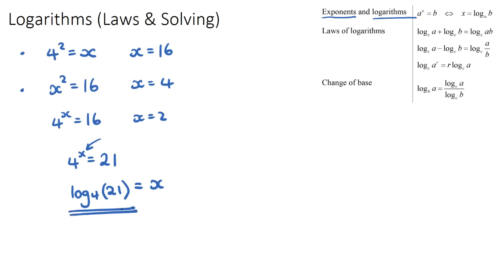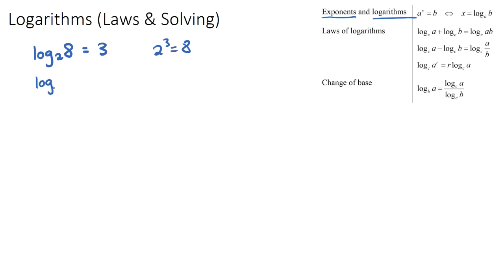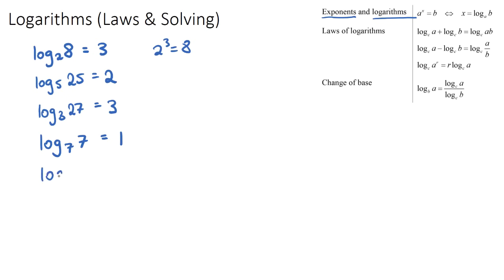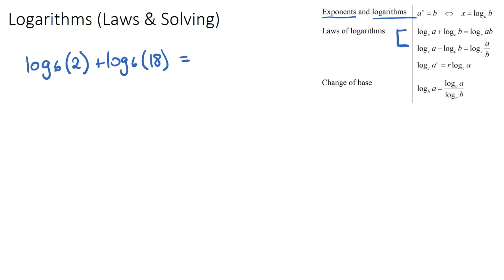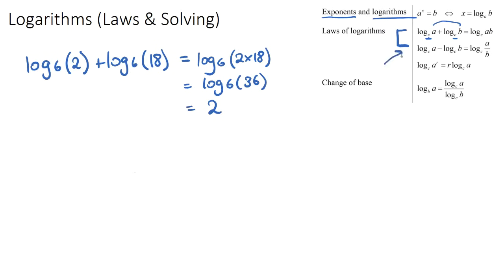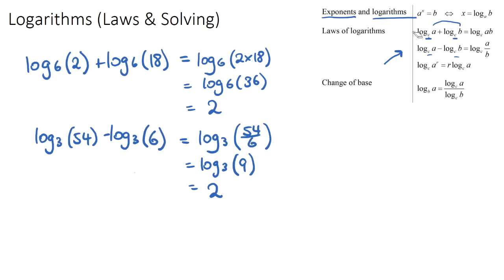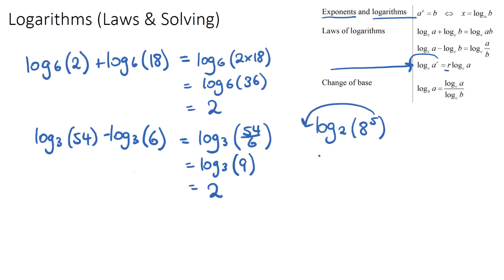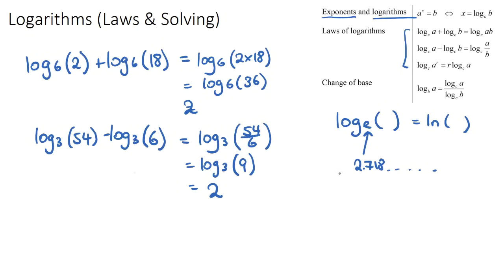Log Laws & Solving Equations [IB Math AA SL/HL]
Revision Village - Voted #1 IB Math Resource! New Curriculum 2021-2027.

This video covers Log Laws & Solving Equations. Part of the IB Mathematics Analysis & Approaches SL & HL courses in Topic 1, Number & Algebra.

More IB Math Videos & Exam Questions can be found at:
Revision Village - IB Math